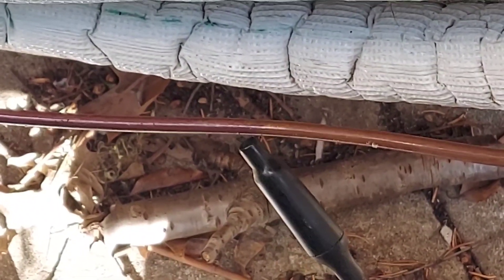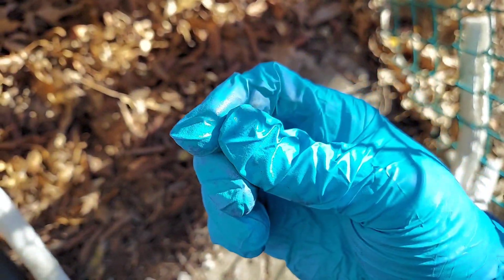FUJITSU MINI SPLIT TROUBLESHOOTING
Troubleshooted Fujitsu mini split, Found low refrigerant, Now performing refrigerant leak search, find it and repair it

Get tools here👇
- 2 pcs = 8 pcs box speed wrench
- hvac service wrench
- tool bag pack
- allen wrench
- coil brush
- utility knife
- channel lock pliers
- pipe wrench
- adjustable wrench
- tape measure
- wire jumpers for controls
- 1/8 inch flat screw driver
-11 in 1 nut and screw d
- pocket Thermometer
- Muli meter/ ohm meter/ electric tester
- Wire striper
- copper pipe cutter
- testo 557s